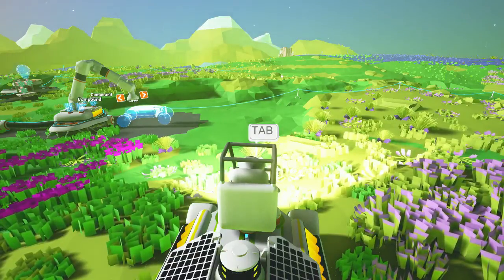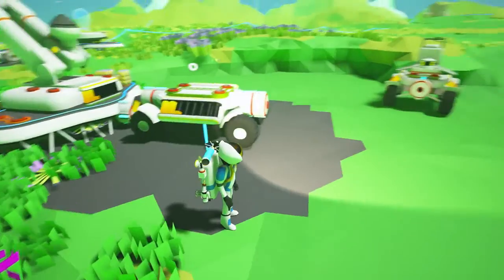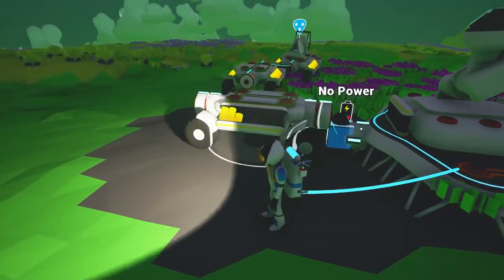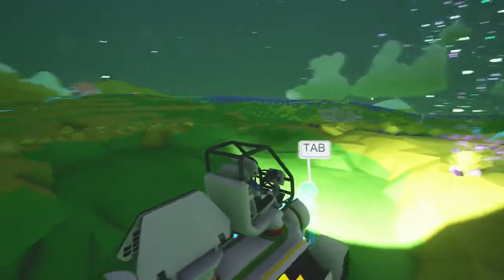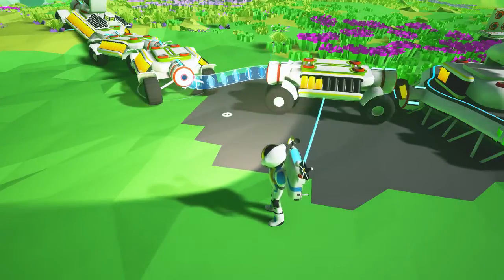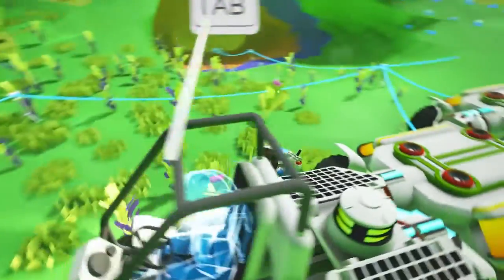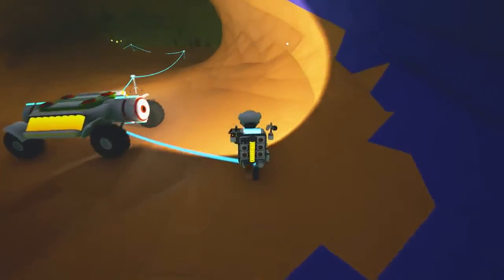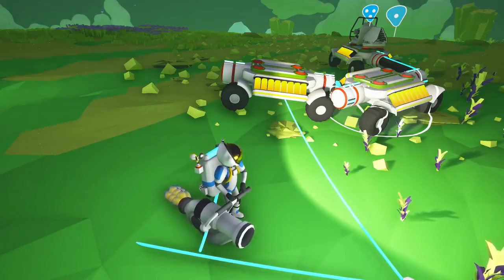Astroneer - Tutorial/Let's Play - Episode 13 - Daisy Chain that Rover!!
Welcome to "Episode 13" of my "Astroneer" "Tutorial/Let's Play" series. In this episode, I chain the Rover into a Train. I hope you enjoy this episode as much as I enjoyed making it for you. :o)